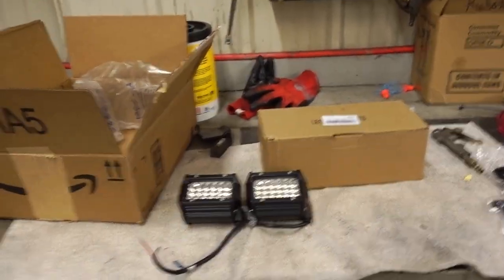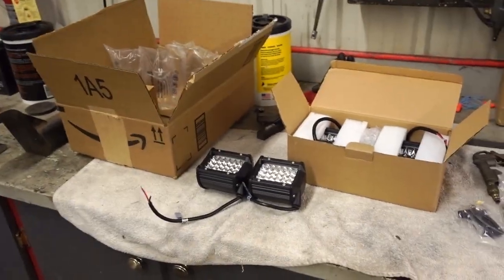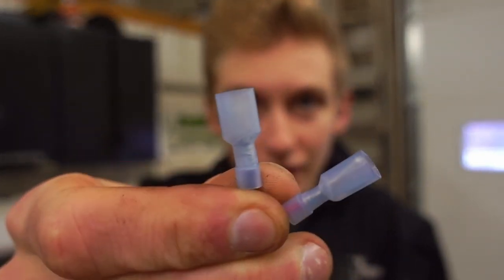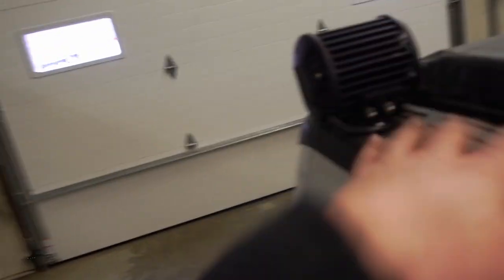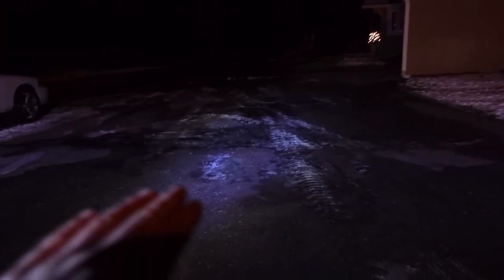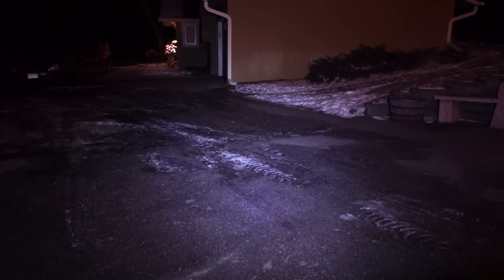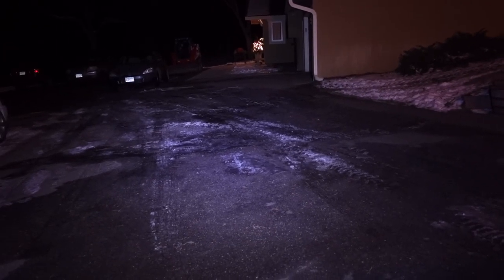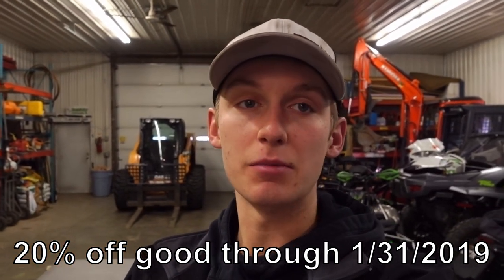The Best Snow Plow Light Setup | NAO Lights on Lights on Lights!!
If you want to purchase link is below! These are some pretty good lights and from what i can tell here should hold up as good as any other. The spot beams are definitely a little better in my opinion but the spot flood have a good led color to them as well. If your in the market for led lights these are the guys i would talk to and look into.

ADD ME ON SNAP BELOW!

NAO 4 inch 70w off road work light

NAO 4 inch 72w off road work light

11 Foot V-Plow On A 6.0 Powerstroke | How Much Does A New Boss DXT V Plow Costs?